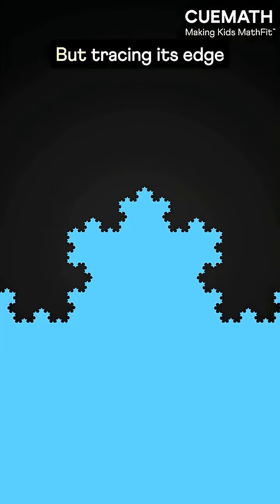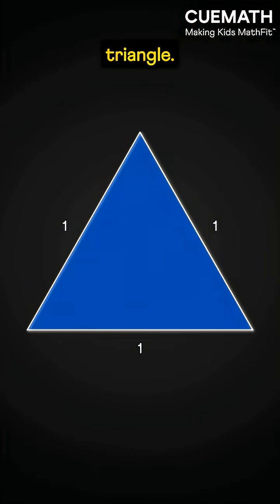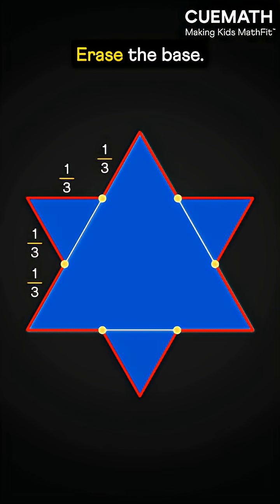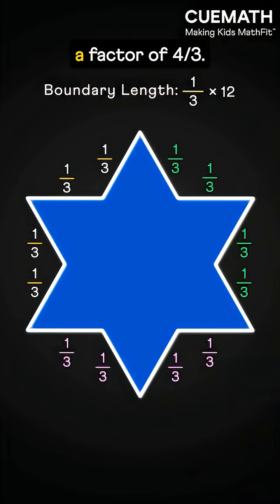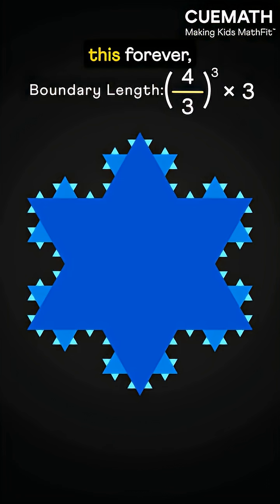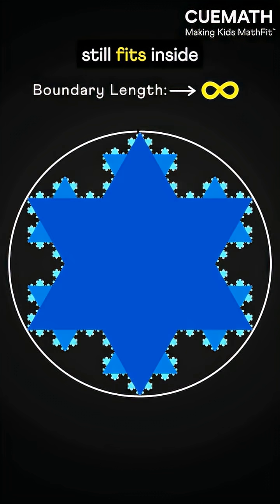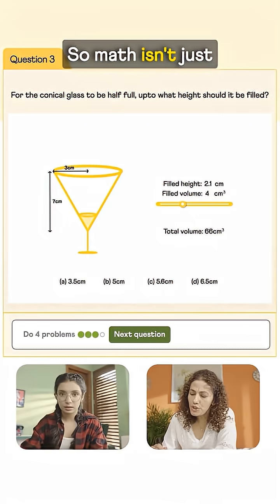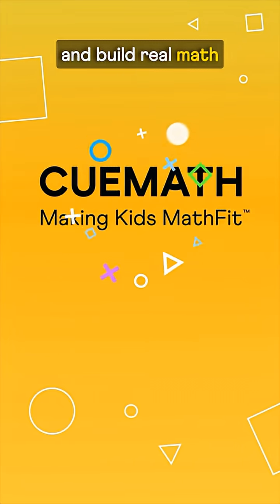A snowflake with infinite boundary length, finite area.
That's the magic of the Koch snowflake—one of math's most beautiful paradoxes.
This means it will take you forever to walk around this finite area shape. How is that even possible?!

The secret? Every time you add detail, those tiny triangles contribute length but barely any space. It's the same trick nature uses in coastlines, snowflakes, and even your lungs—packing infinite complexity into limited space.

Math isn't just numbers. It's a wonder. ✨Want your child to fall in love with math like this?